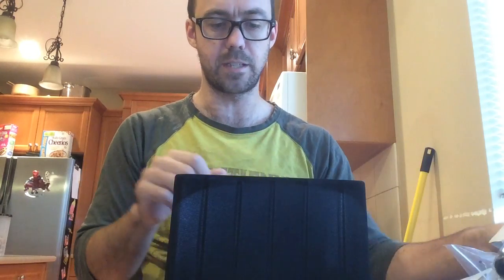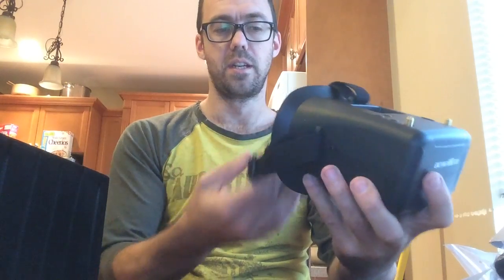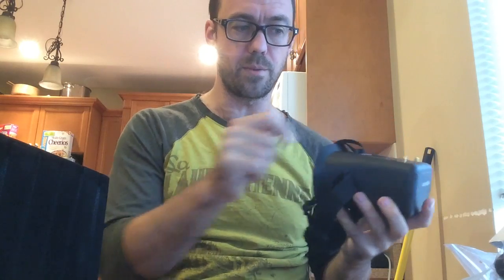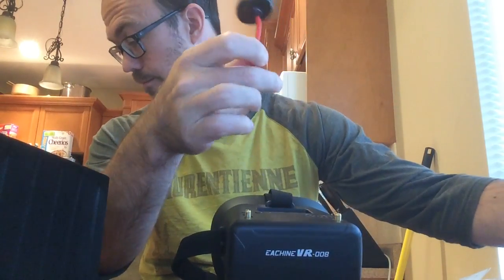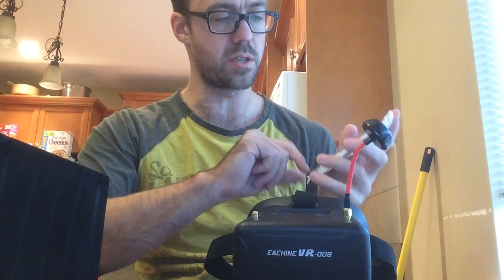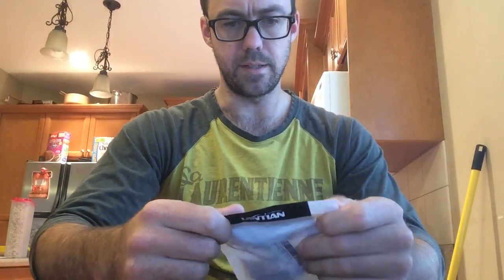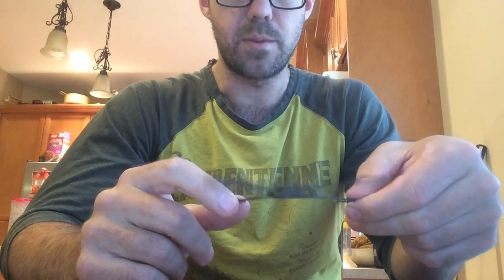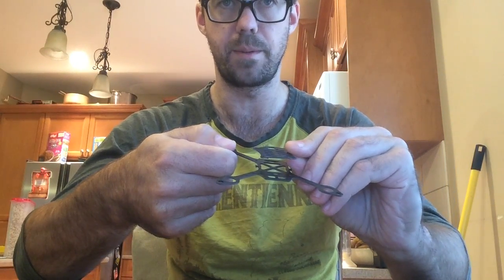DIY Micro Racing Drone for a Cheap Ass - Part 1 - The BangGood List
These have been fun to build and fly, so here is a general list of what i am using, and the following few videos will be the build videos. Message me if you have any questions. I can also just build one of these kits for you, in or around Vancouver Canada.

Antennas for Headset (2 recommended, 1 will work, if using stock antenna as well)

Frame (or Choose any 80mm to 130mm frame, it must fit 8.5x20mm motors)

8.5x20mm Motors (Any of this type will do, i chose these because they include props. There are many varieties that also include props, go for it.  MicroMotorWarehouse has high-end faster motors for a price.)

Scisky Flight Controller (DSM2.  They also have a Futaba version avail)

Camera/Video Transmitter/Antenna  Combo:

or for 4.4grams and a little lesser quality camera...